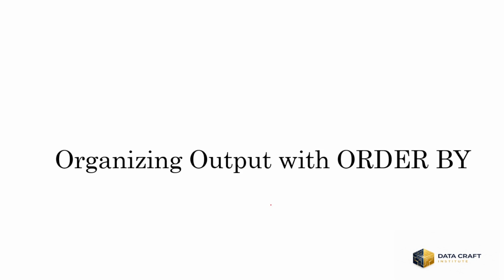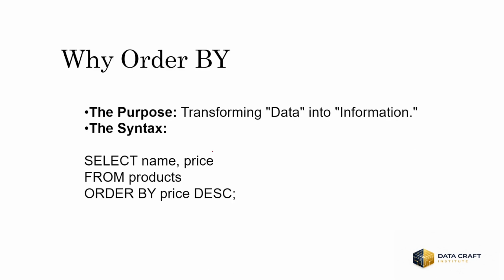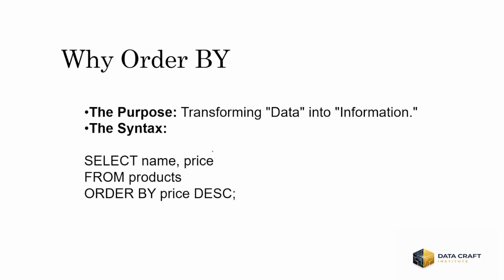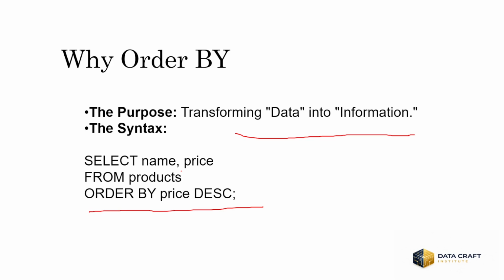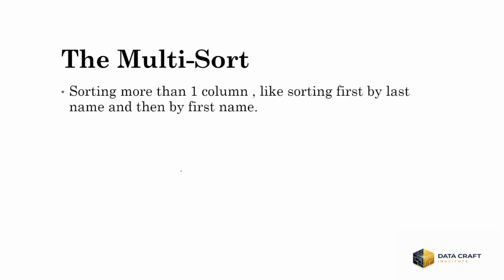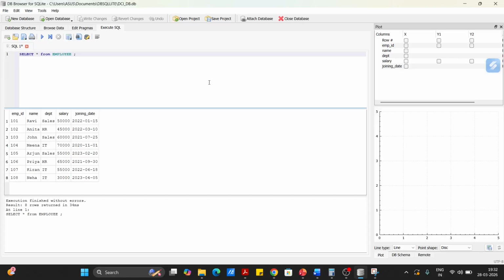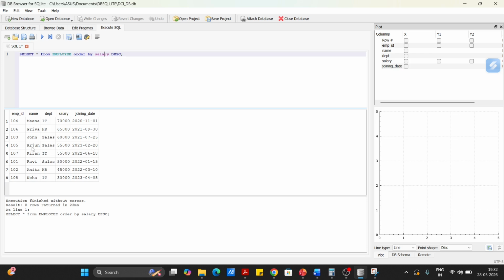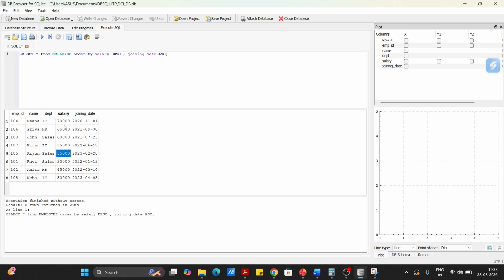SQL ORDERBY: How to Sort Data Like a Pro (Module 2.4)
**Stop letting your data look like a mess!** 📊 In this SQL tutorial, we master the **ORDER BY** clause—the "final touch" every data analyst needs to turn raw tables into professional reports.

Whether you're a beginner learning **SQL for Data Science** or preparing for a **Data Analyst Interview**, understanding how to sort data with **ASC** (Ascending) and **DESC** (Descending) is a non-negotiable skill. We’ll show you how to implement business logic like "Latest First" or "Most Expensive First" in seconds.

- How to use the **SQL ORDER BY** clause.
- The difference between **ORDER BY DESC** and **ASC**.
- How to **sort by multiple columns** for cleaner data organization.

📍 Timestamps:
00:00 : Order By clause in SQL Introduction
00:40  Purpose of using order by clause
01:23  Syntax of orderby clause  in SQL
1:35  Sorting by multiple columns with order by  in SQL
1:55 Practical  examples or order by clause in SQL